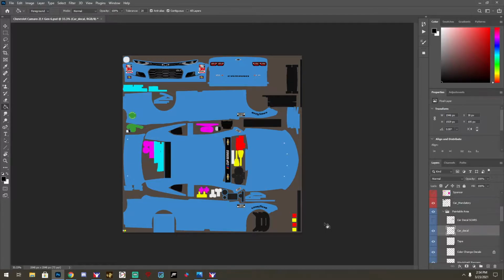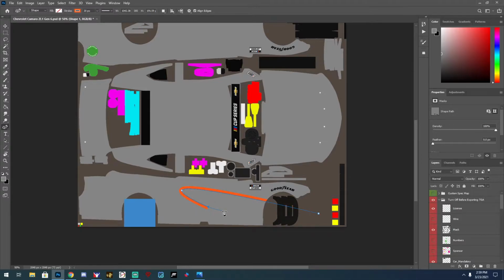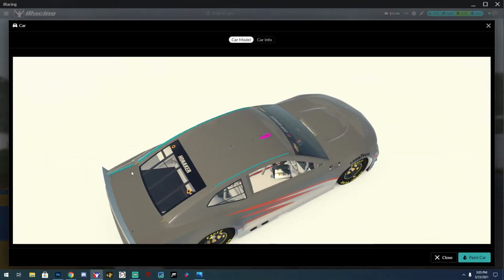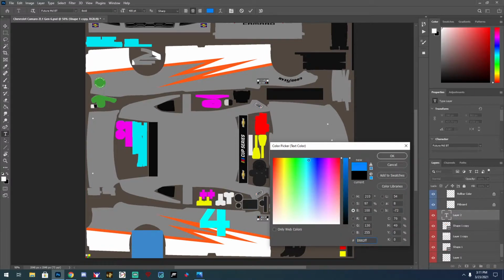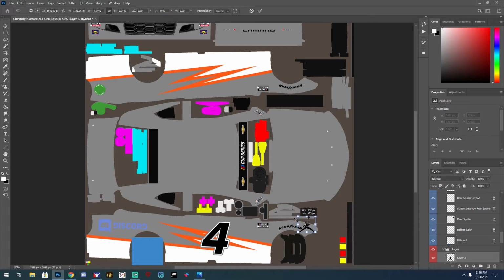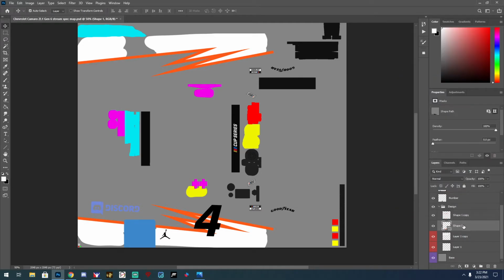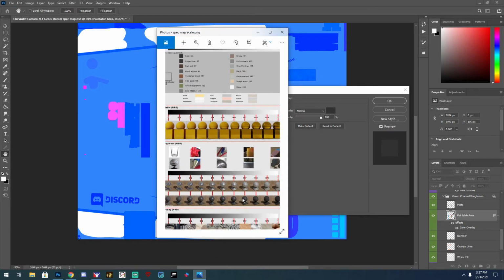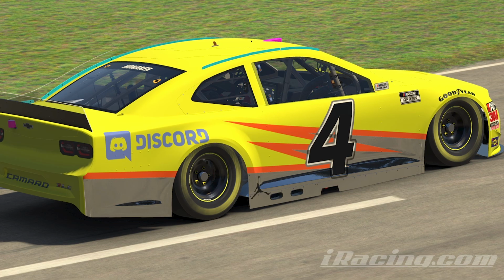iRacing - How to Paint in Photoshop (spec maps, basic designs, custom numbers, etc)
0:00 Intro (UI Car Viewer, Spec Map Guide, Wireframe)
3:45 Basic paint scheme
12:12 Mirroring scheme to other side of car
14:40 Tracing other schemes to improve your skills
16:40 Custom numbers
20:20 Adding some logos
24:24 Spec Maps

This video is a continuation of a video I did several months back on painting cars. This video touches on the the new Car Viewer built into the iRacing UI, how to make basic designs, ways to make custom numbers, mirror your design to the other side of the car, and how to do spec maps.

The file I used for the spec map tutorial can be found on my Google Drive at:

Please make sure to comment if you have any specific questions and I can do follow up videos showing more specifics.